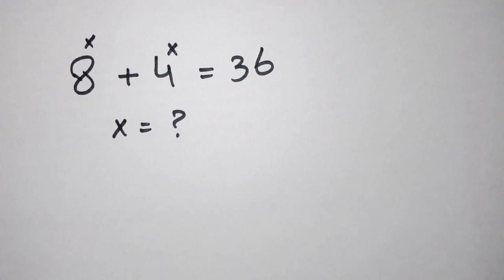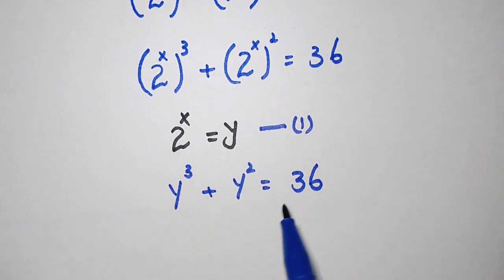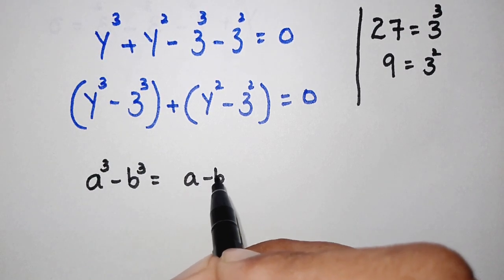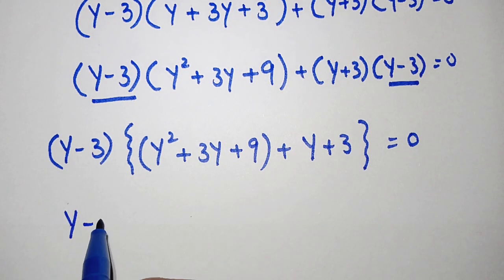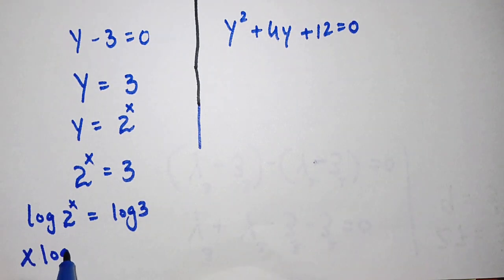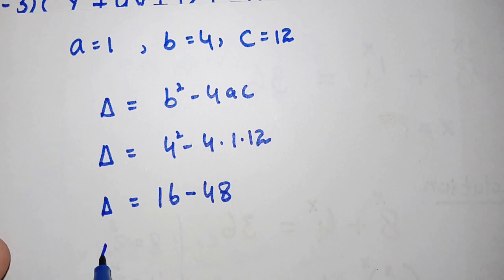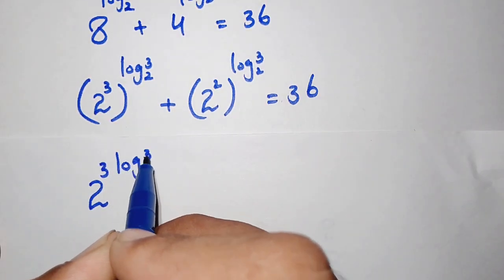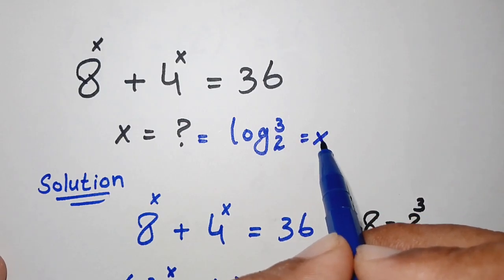Germany/Can You Solve This?/A Nice Math Olympiad Exponential Question/Find x?/Olympiad Mathematics.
‎Math Olympiad
‎Math Olympiad
‎Math Olympiad
‎Math Olympiad
‎France mathematics
‎Can you solve this ?
‎Math Olympiad
‎Math Olympiad
‎Math Olympiad
‎Find x?.
‎Find k?.
‎Find a?.